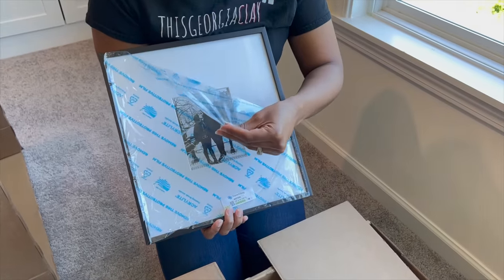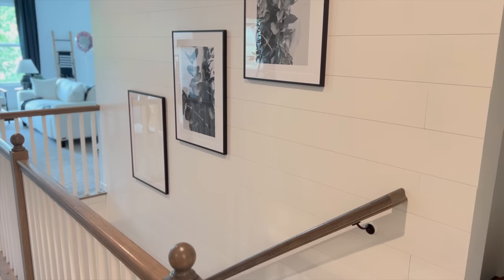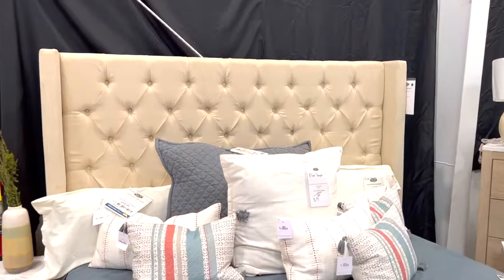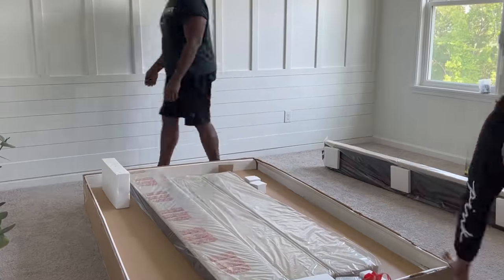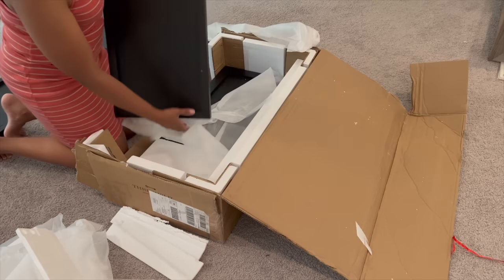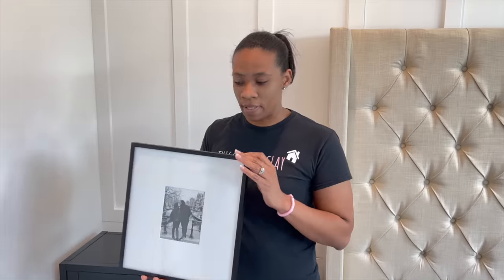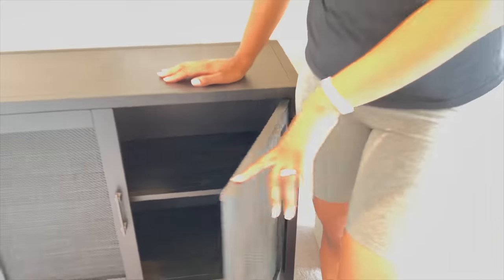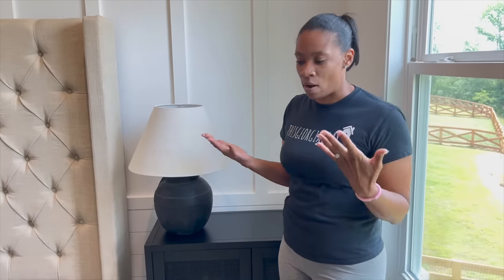POTTERY BARN VS TARGET Bedroom Design | Primary Bedroom Makeover Part 5 | House to Home UPDATE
FRAME IT EASY

Hey guys!

We're almost ready to move into our "5 star hotel" honeymoon suite inspired bedroom. I really feel like my vision is starting to come together with the decor, furniture and finally our bed choices. Who would've thought I'd be using cabinets as nightstands but it works! Make sure to check out my LTK page for the "Pottery Barn Dolores" dupe cabinet.

Follow along on our new home journey as we elevate beyond builder grade with custom DIY and home decor projects.

00:00 BEDROOM MAKEOVER & REVEAL
02:50 Frame It Easy Installation
07:40 Woodstock Furniture Outlet - We found our bed!
10:22 Building our bed
12:56 Target cabinet/nightstand build